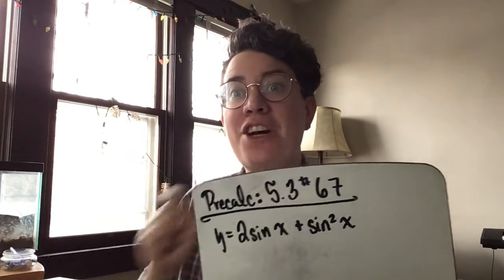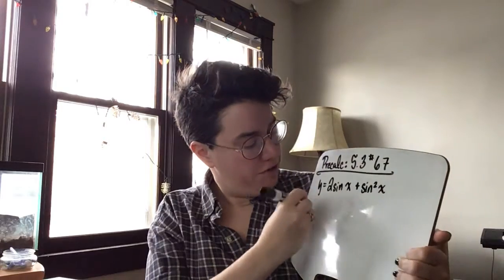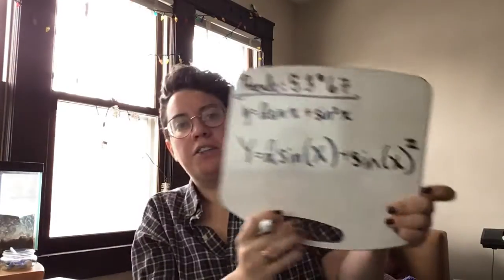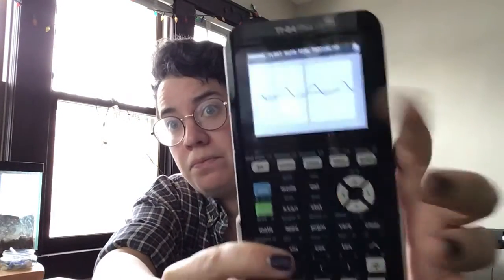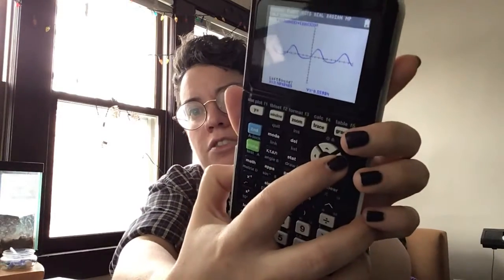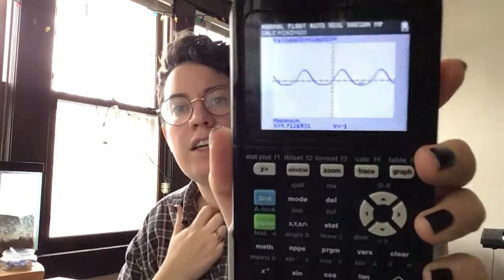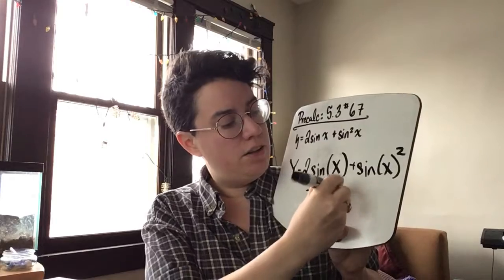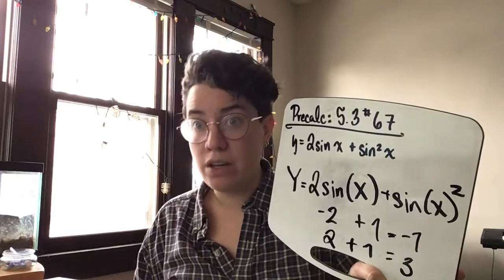Precalc 5.3 part 2 Homework Questions